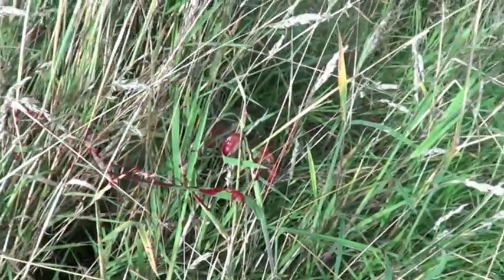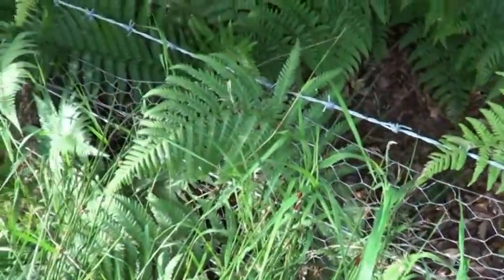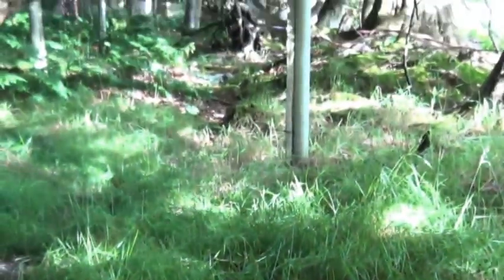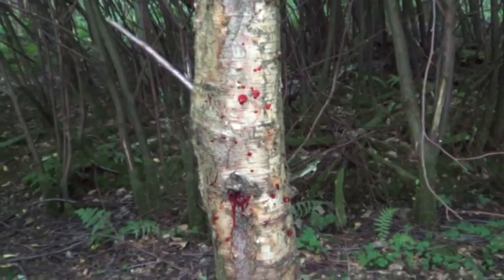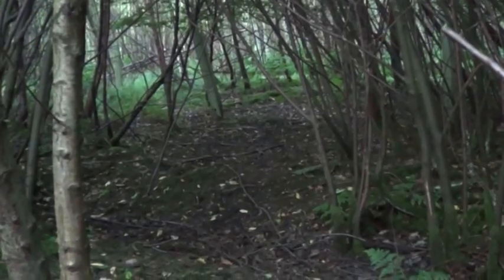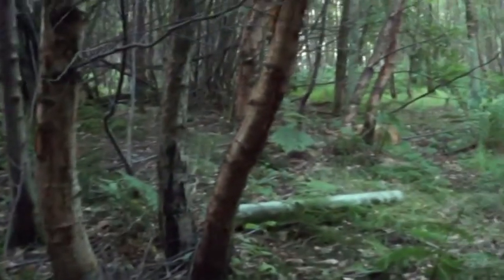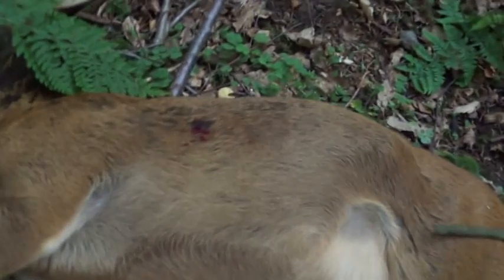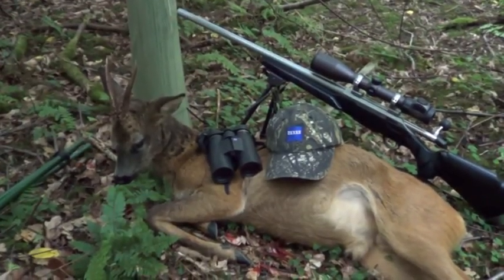Bloodtrail and track of a roe deer buck Scotland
The track and follow up of a roe deer buck that was shot after being chased by a large buck. Very messy blood trail!